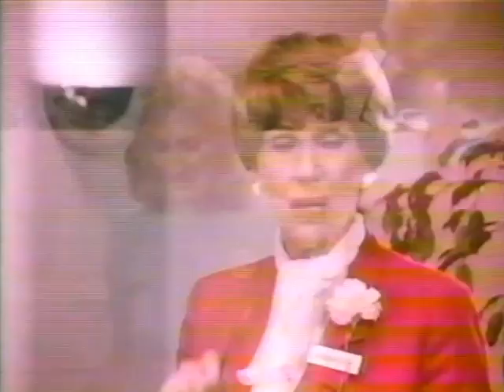1981 Playtex Cross Your Heart Bra commercial (Eve Arden)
Miss Morrow was a character in a series of these Playtex commercials.  She was (apparently) annoyed that women were trying on bras on the department store floor?  Miss Morrow seemed correct with her assessment - plus, she gained a prune Danish out of the deal.